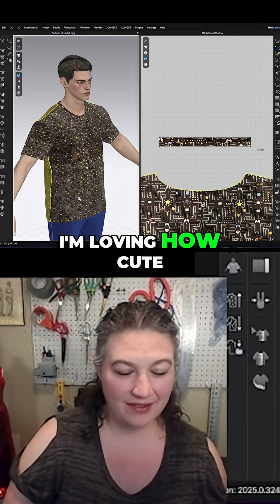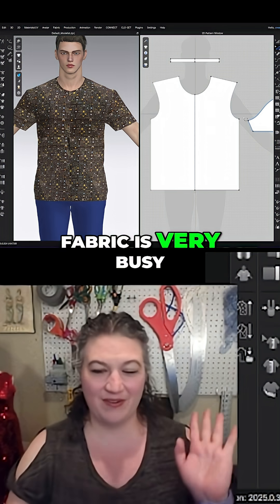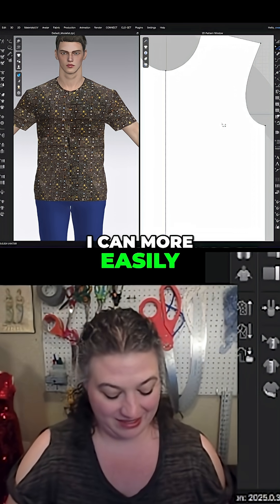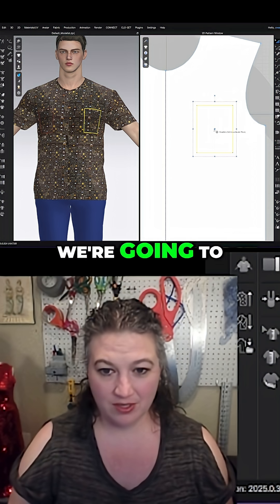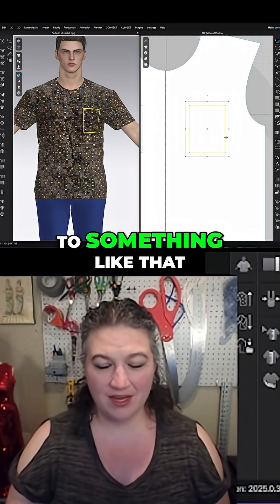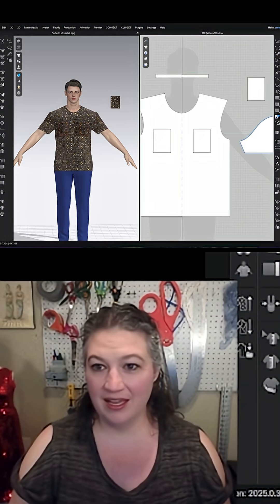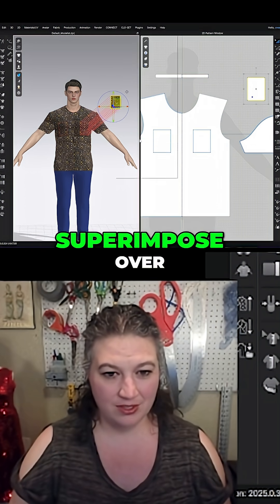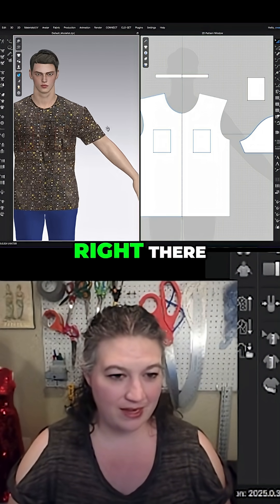Adding a Pocket in CLO3D Custom T-Shirt Design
Oh my goodness, I’m loving how this T-shirt design is turning out! 😍 Since the fabric is a little busy, I decided it needed a pocket to balance it out.

In this clip, I’ll show you how I:
👕 Create an internal rectangle for the pocket
✂️ Trace and pop it out as a new pattern piece
🧵 Sew it on and simulate to see the final look

It’s such a simple detail, but it adds so much personality to the finished design!